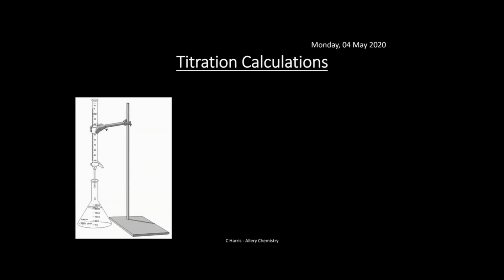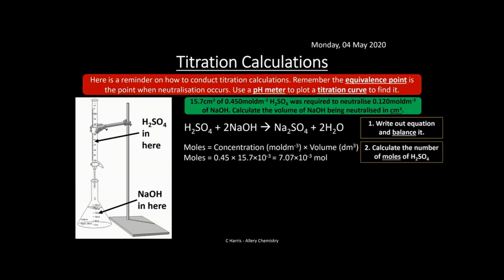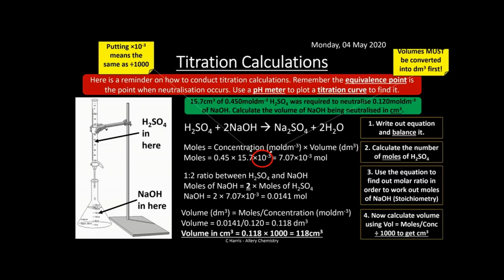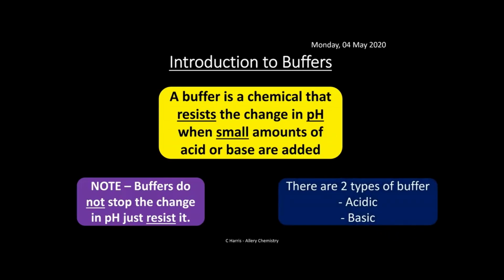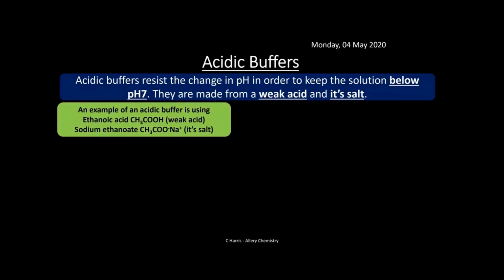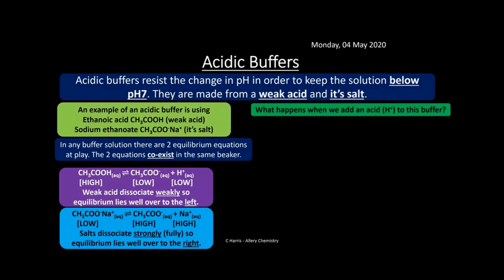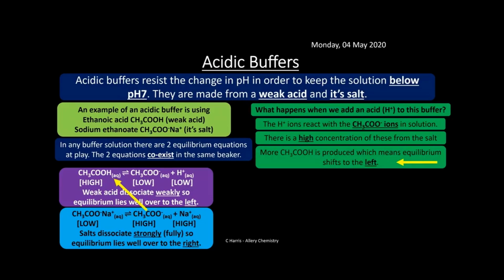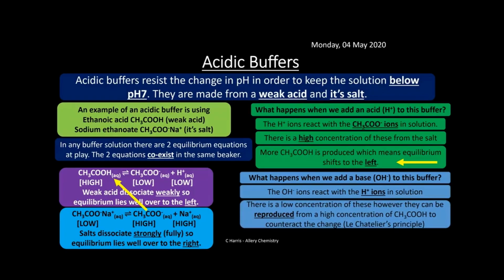Acids, Bases, Buffers - 7